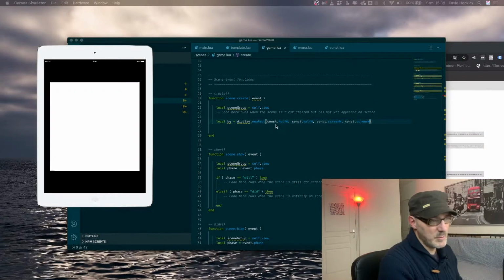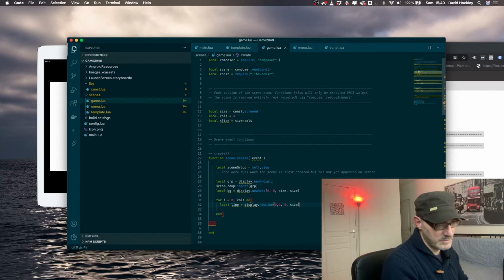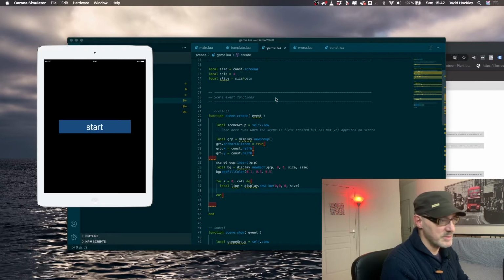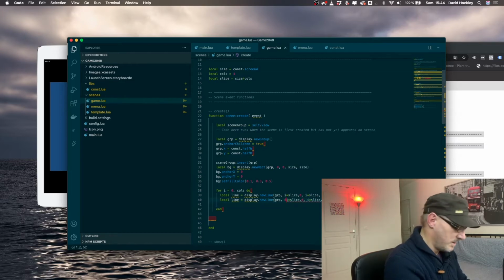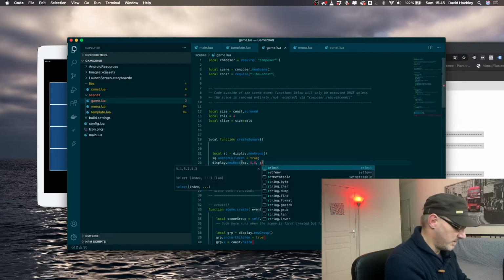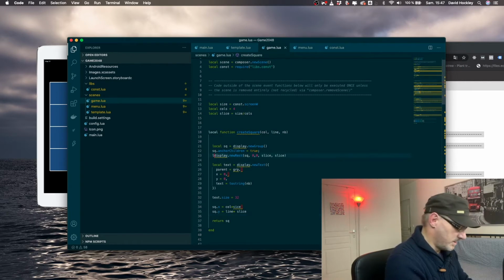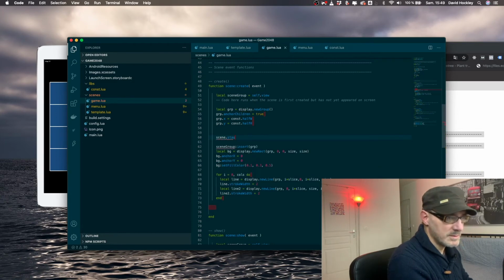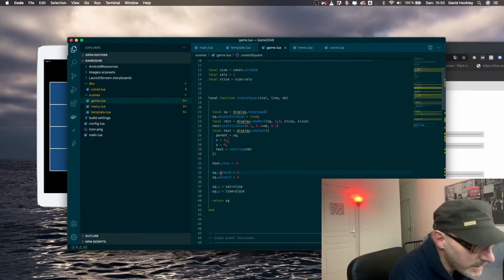HOW TO CODE A MOBILE GAME - 2. Drawing shapes (lines, squares, groups)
Want to learn how to code a mobile game?
We walk you through, step by step, using Solar2D and Lua.

In this video, we explore how to draw lines and squares and gathering them together in a group, as we build a mobile game based on the mechanics of 2048